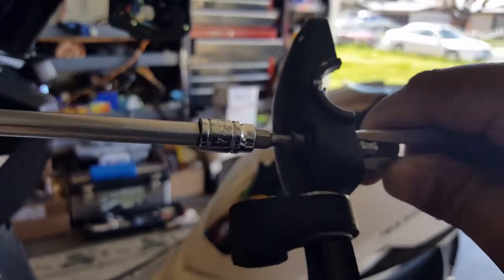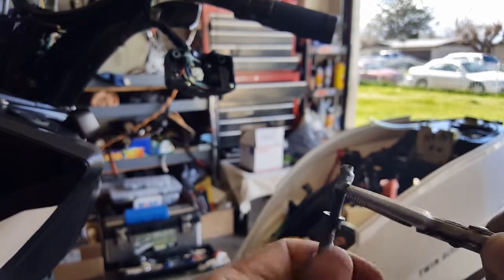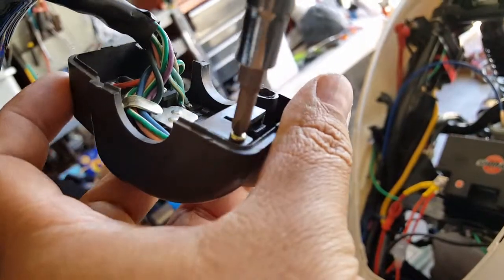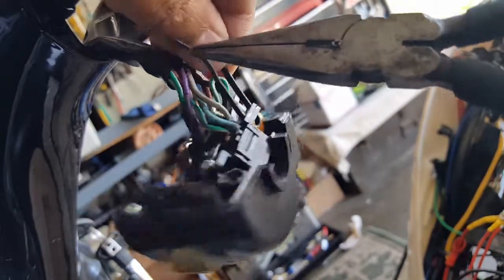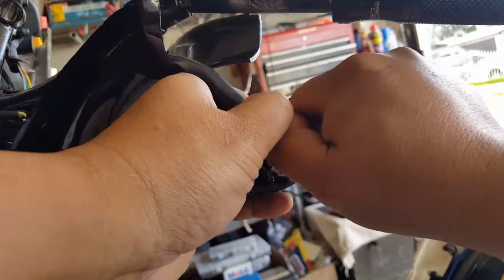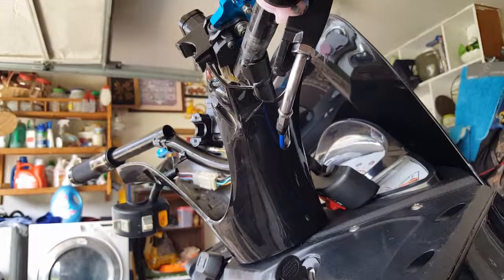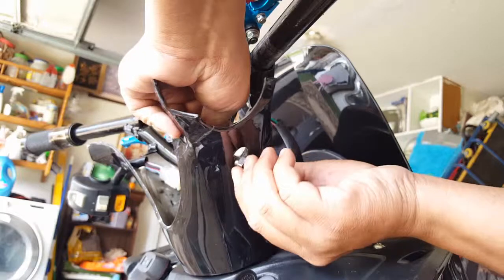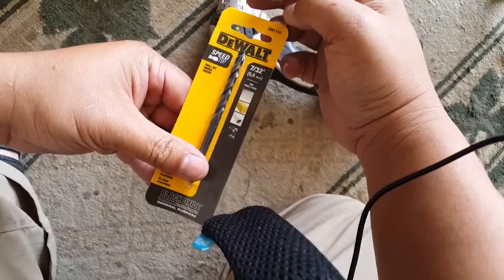How to Relocate GY6 Handlebar Controllers and Mirrors 18 of 50